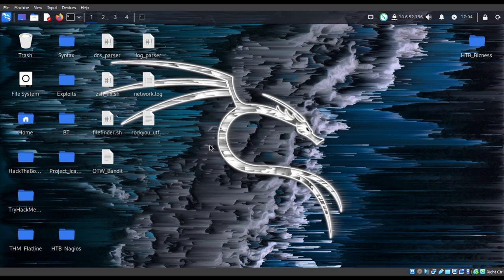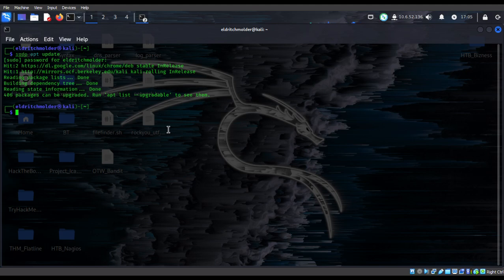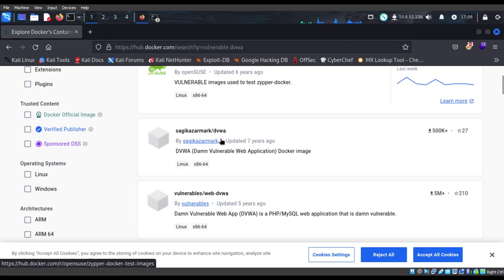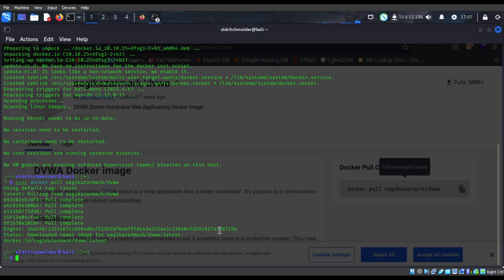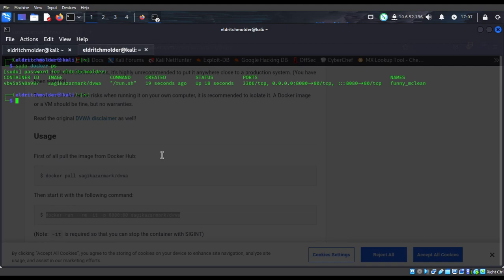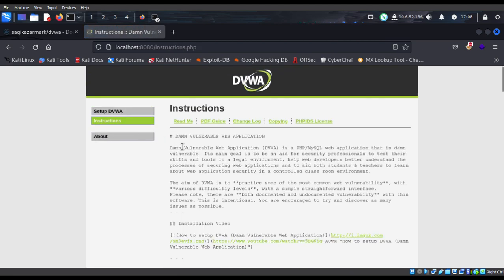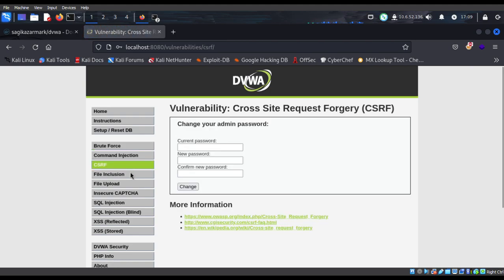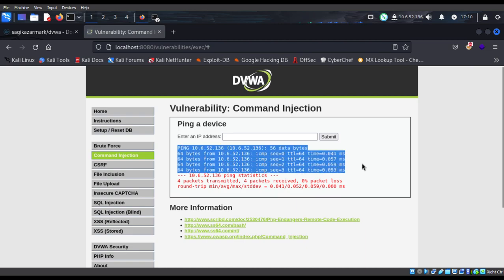Setting up DVWA(Damn Vulnerable Web Application) inside a Docker container on Kali VM.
This video explains how to set up a vulnerable web application(DVWA) used for testing OWASP 10 vulnerabilities inside a Docker container on your Kali VM.